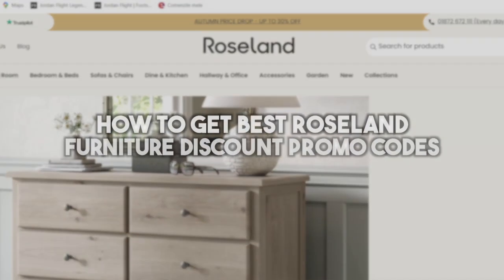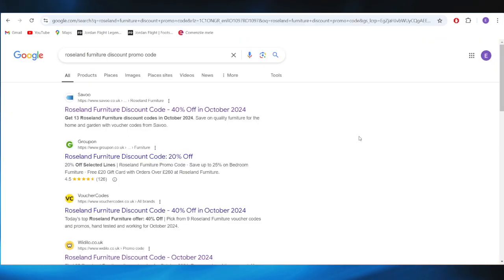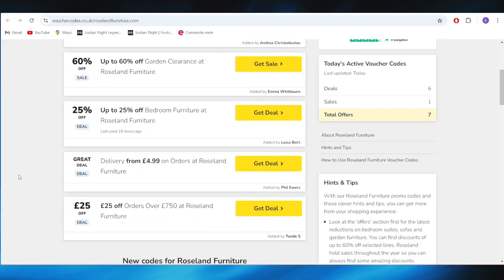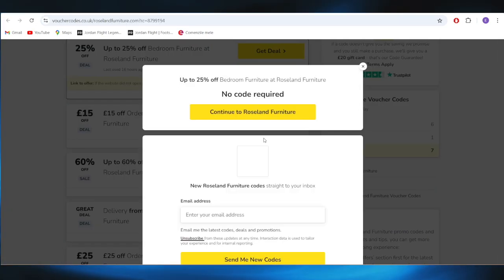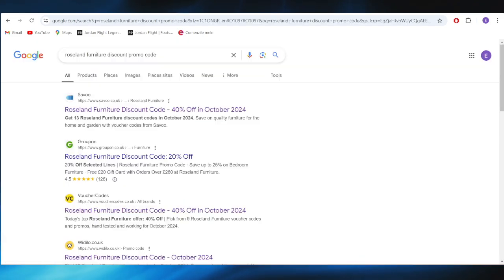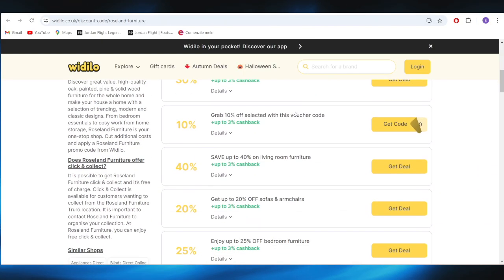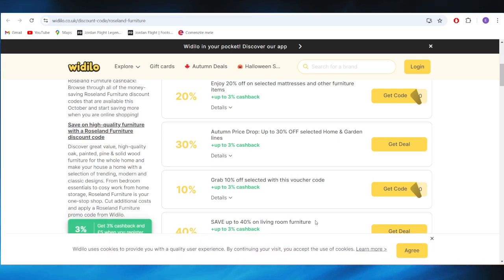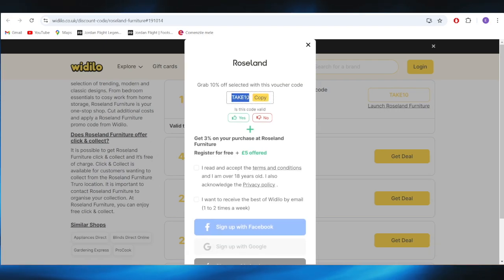HOW TO GET BEST ROSELAND FURNITURE DISCOUNT PROMO CODES IN 2025 (FULL GUIDE)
In this video, I am going to show you how to get the best Roseland Furniture discount promo codes in 2025. Whether you are buying furniture for your home or office, I will walk you through how to find and apply Roseland Furniture promo codes for great savings. This guide will help you get the best Roseland Furniture discounts in 2025.

0:00 INTRO
0:05 BEST ROSELAND FURNITURE DISCOUNT PROMO CODES